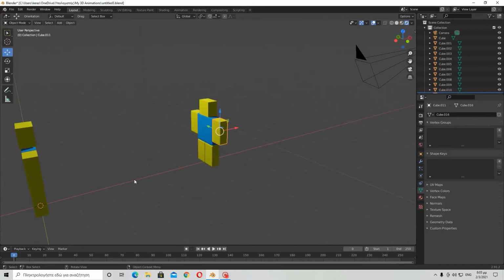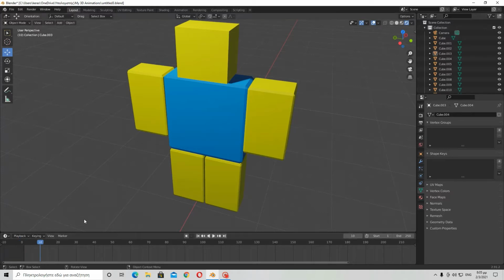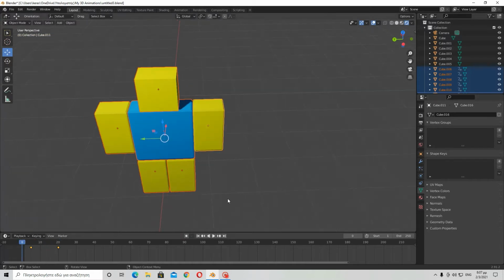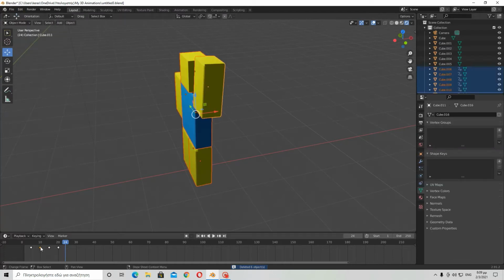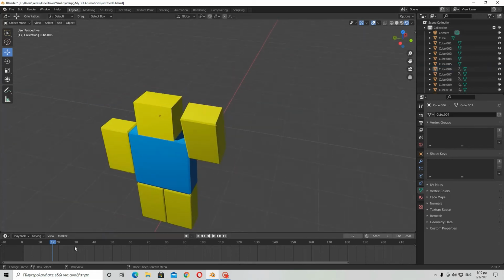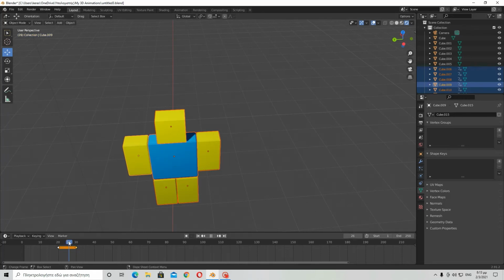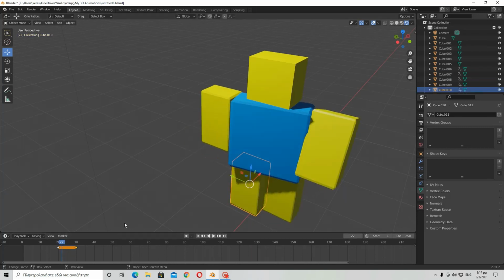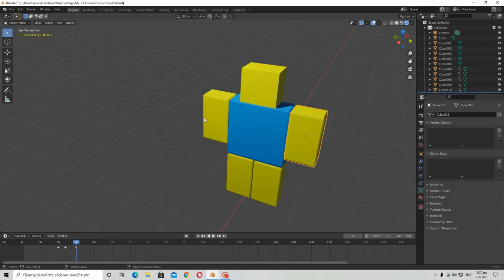Animation Basics in Blender 2.9 | For Absolute Beginners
Be honest. Who has been scrolling through my channel just for this video? Haha! Here you'll find the basic information about animation in Blender 2.9. Enjoy!